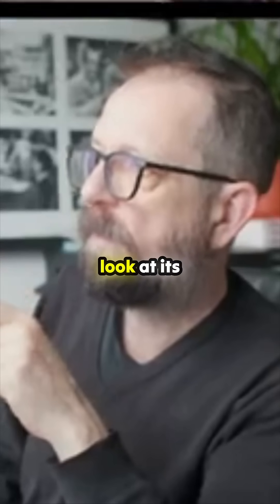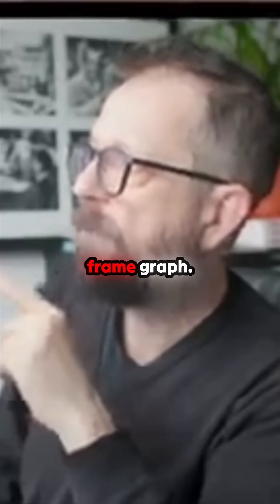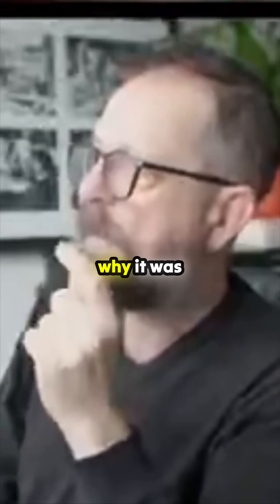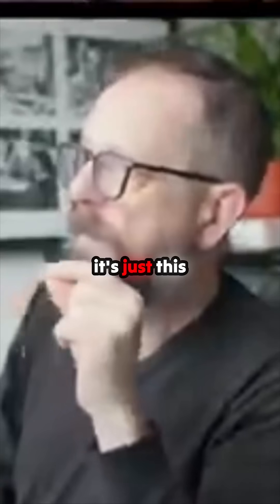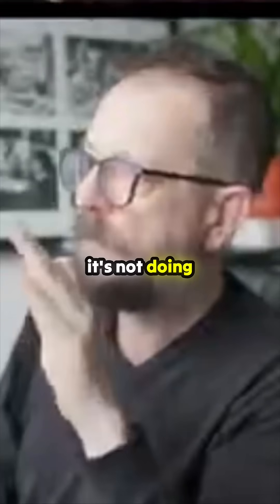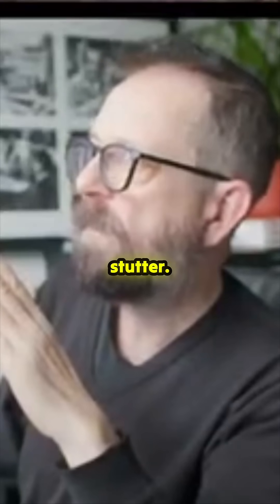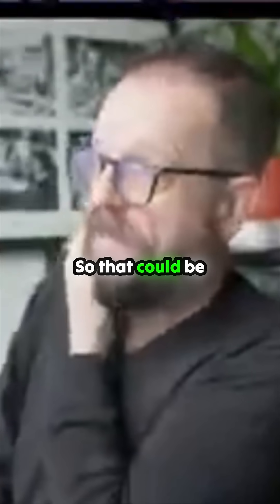Borderlands 4: The 4K Performance Disaster Nobody Saw Coming!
A fascinating deep dive into gaming performance reveals just how fragile modern titles can be. One popular new release, seemingly optimized for next to nothing, is stuttering madly across various setups, even when the frame rate metrics appear identical. Witnessing load times stretch to nearly half an hour followed by crippling frame hiccups, especially when pushing 4K resolutions, raises serious questions. This technical showcase pits SteamOS's Neptune kernel against the standard Arch kernel on identical hardware to uncover whether the culprit lies in the operating system tweaks or the game's own baffling lack of optimization. A must-see for anyone tracking the true cost of bleeding-edge PC gaming.
00:00 GameScope ArchLinux Borderlands4 Cyberpunk2077 BlackMythWukong Stray Benchmarking TombRaider Linux OmarchyOS LinuxGaming borderlands #4